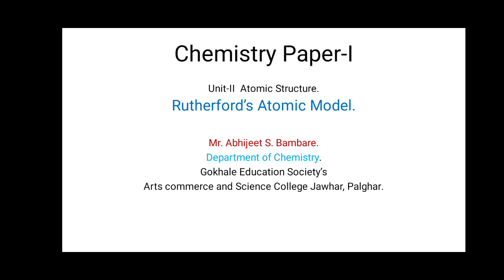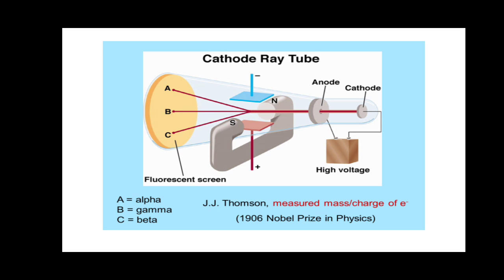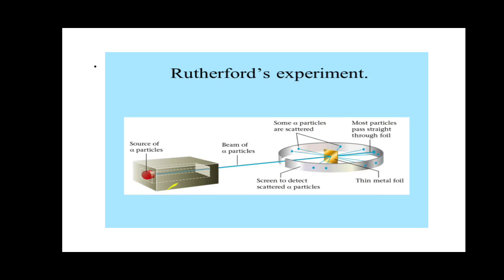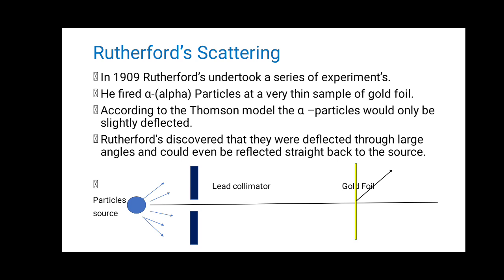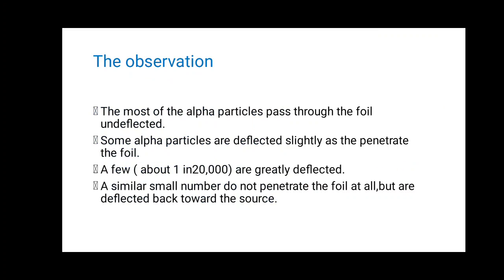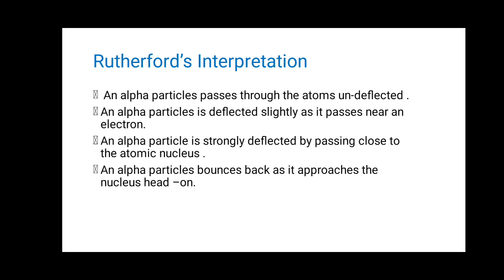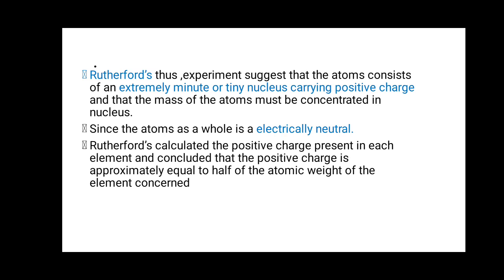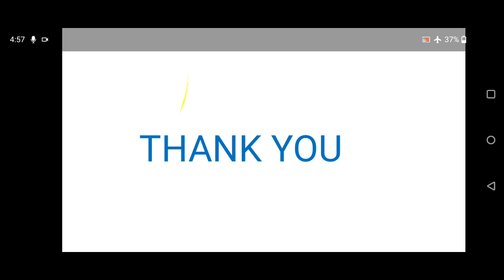Rutherford's Atomic model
information about Rutherford's atomic model